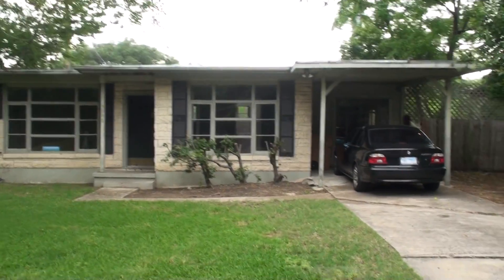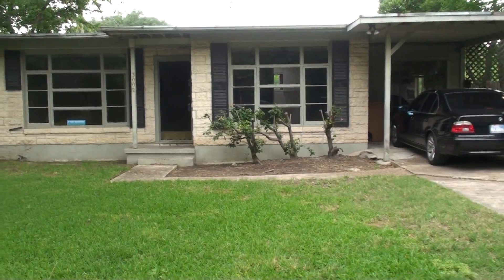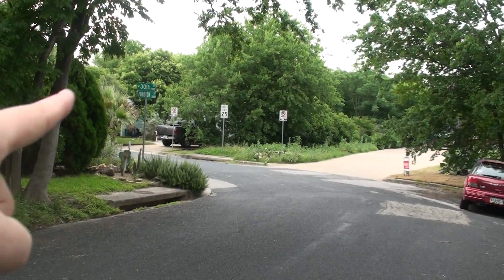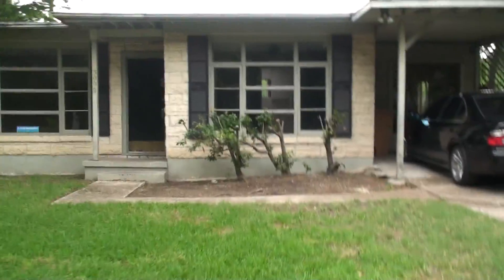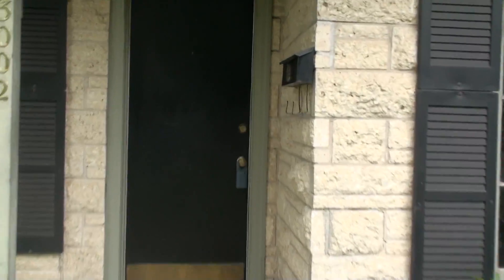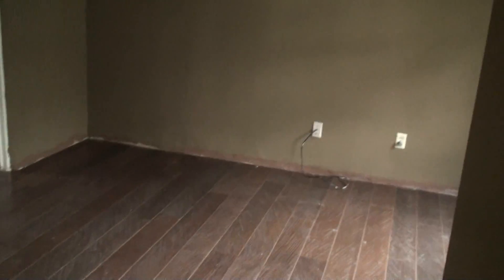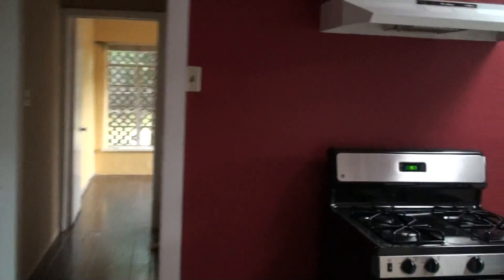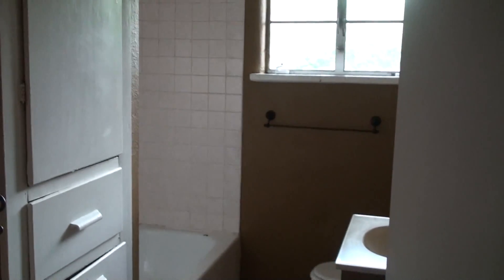3002 Funston Austin TX 78703 Brykerwood Home For Sale SOLD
3002 Funston Austin TX 78703 Brykerwood Home For Sale shown by Perry Henderson an Austin REALTOR at Prudential Texas Realty. This property is listed by Kent Redding at Prudential Texas Realty. We thank him for allowing us to video this property. When you select your Brykerwood Austin REALTOR, the right REALTOR, like Perry Henderson and the Live Well Team, we're here to help and never to busy for you or your referrals.